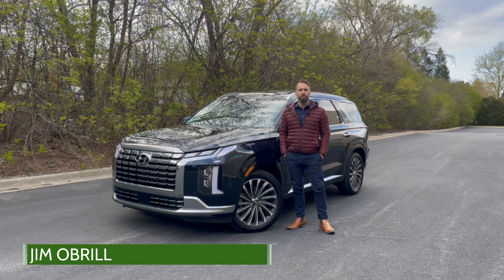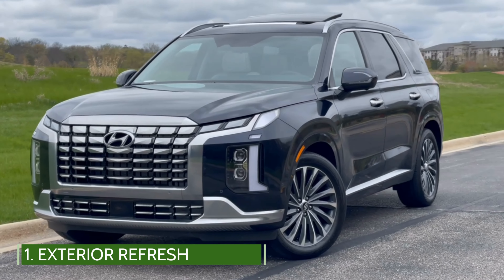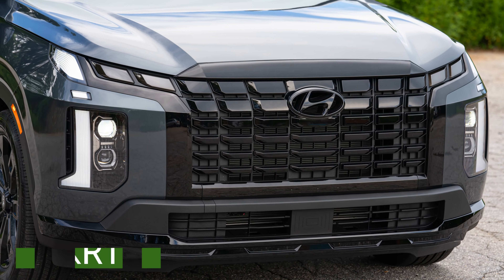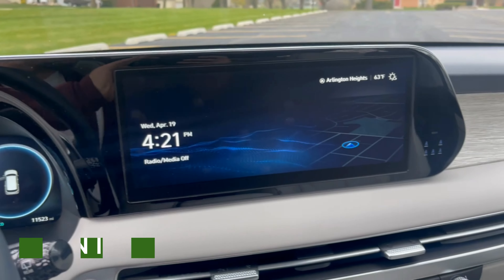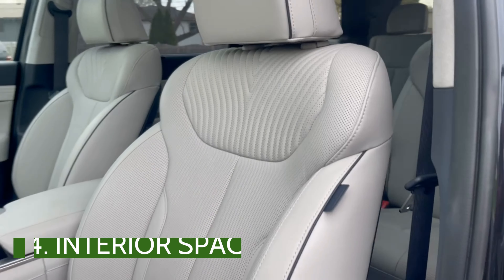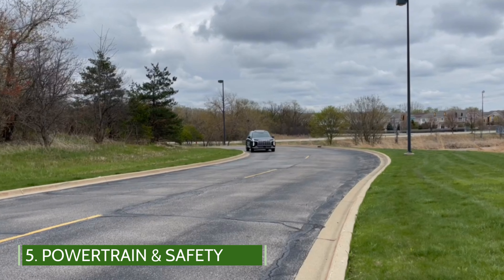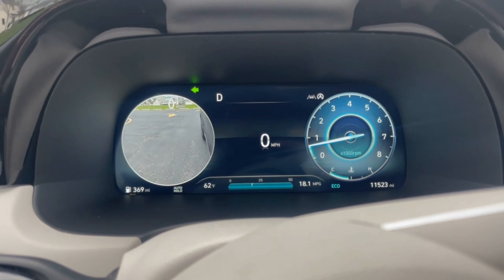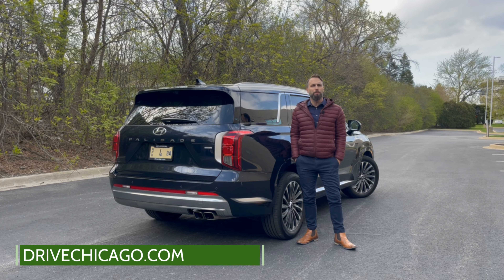2023 Hyundai Palisade Quick Take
First Impression Summary:
Test Vehicle: 2023 Hyundai Palisade Calligraphy AWD
Exterior Color: Moonlight Cloud
Interior Color: Light Beige Nappa Leather
Options: None
MSRP as tested: $52,310 (With Delivery/Destination)

Pros: Interior space, modern technology, premium features, standard safety

Cons: Average fuel economy, single powertrain offering

Exterior Style: Refreshed frontend, rear bumper, lighting and more.. Hyundai paid attention to details giving it appropriate accents, stylish wheels, LED lights, and they nailed the overall proportions.

Interior: Luxury level quality and amenities. Great use of space to maximize room for passengers in all three rows while maintaining room for cargo. Current tech integrates with mobile devices and utilizes contemporary high-resolution graphics. New technology for 2023 enhances an already great package.

Performance: The 3.8L V6 delivers 291 horsepower and 262 lb.ft. of torque. It offers a smooth and comfortable ride. Steering is responsive and the Palisade is an easy vehicle to drive. I would like to see them expand the powertrain offerings to include a hybrid with better gas mileage.

Family Friendly: Definitely a great option for families. Access to the third row is easy regardless of the seat configuration and the third row has room for your feet. Cargo room is limited with the third row up, but the seats fold at the touch of a button for when you need to load larger cargo.

Value: Starting around $36k the Palisade is a great value. The materials, amenities, driver assist features, and overall style challenge more expensive luxury crossovers.

Final Statement (+)
The Palisade (and the Telluride) set the bar high for the midsize crossover segment when they launched in 2020. No other brand has been able to match the space, quality, features, and overall value. It has received praise from media and owners alike. The 2023 refresh keeps the Palisade current and competitive with new models that have joined the segment such as the Jeep Grand Cherokee L and Toyota Grand Highlander, along with the recently updated Honda Pilot.  The Palisade remains a leader in the segment with even more value and options than before.